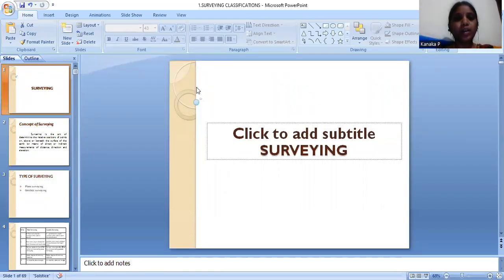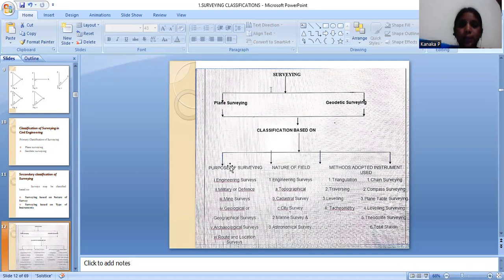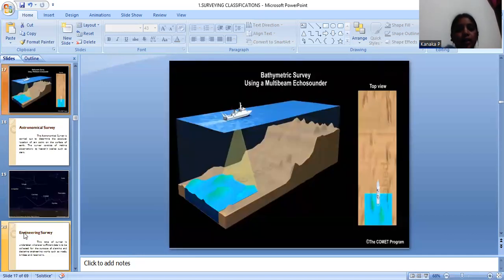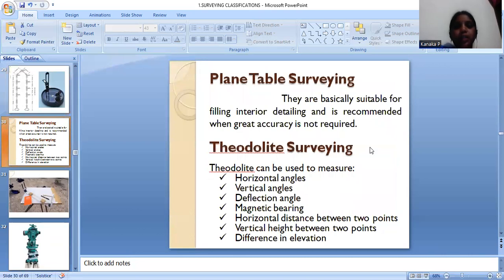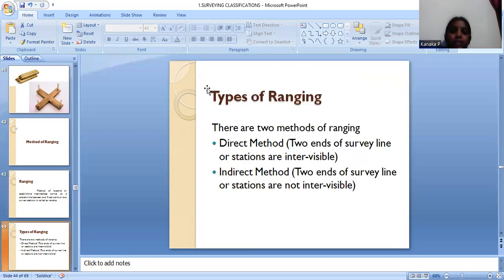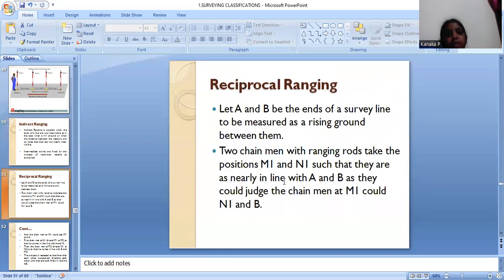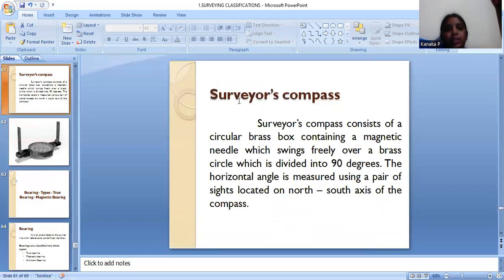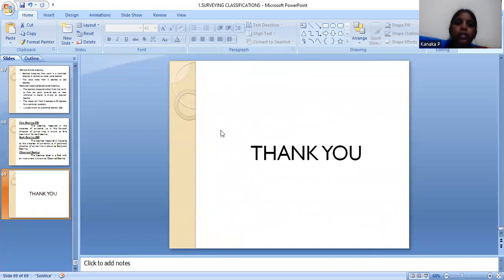UNIT I INTRODUCTION OF SURVEYING